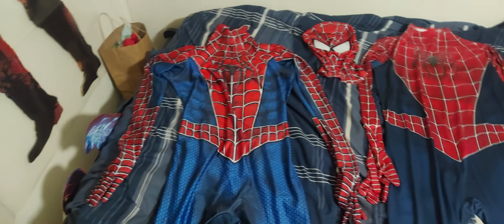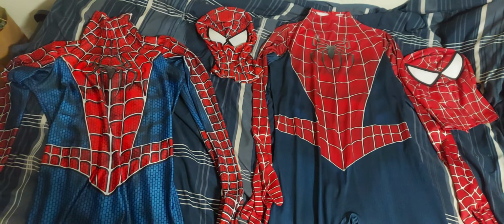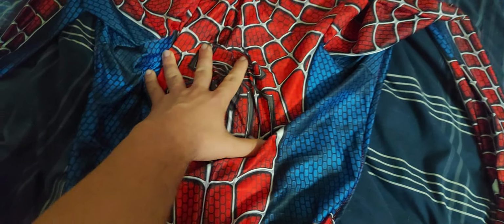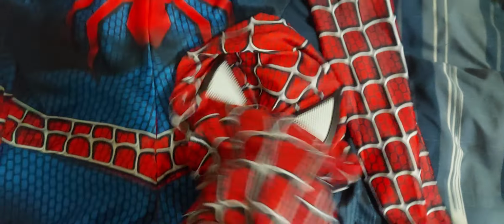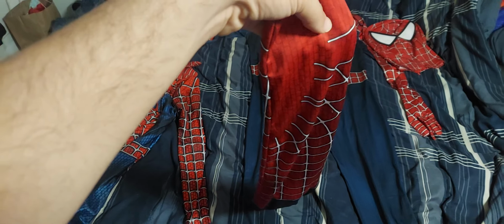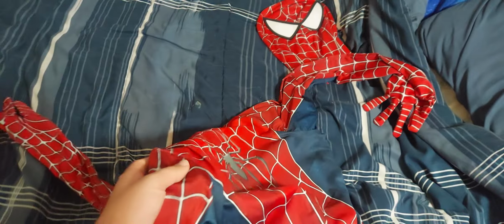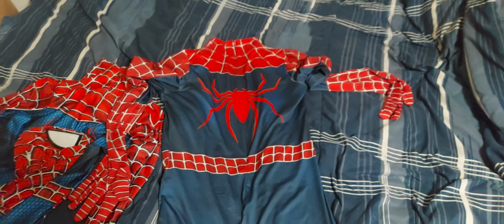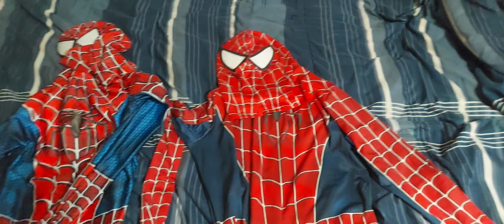Amazon Raimi Spider-Man Suits Comparison (OLD VS NEW)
I didn't know what I wanted to upload, so I wanted to compare my old and new Raimi suits that were both sold on Amazon. I break down what I like and dislike about each suit and compare them.

Note: I do not own the left side Raimi suit anymore, I sold it to someone, I didn't really wear it that much anyways.